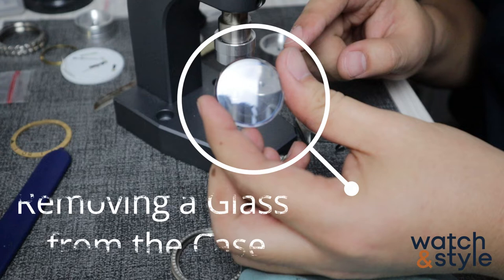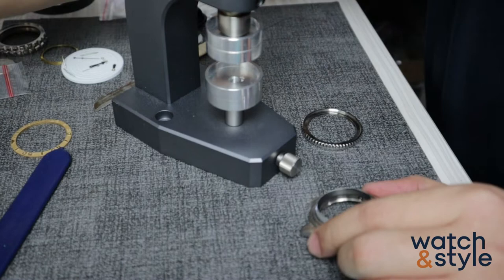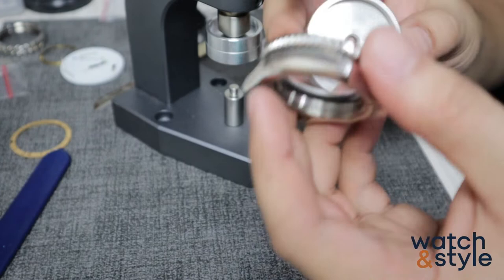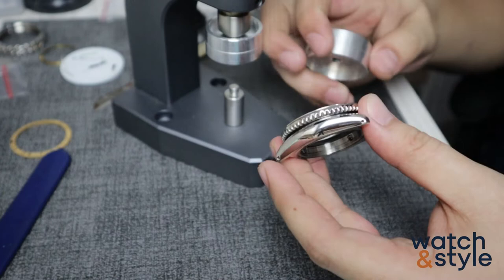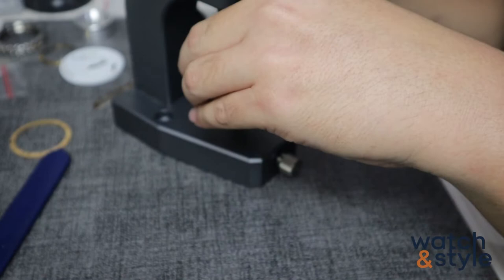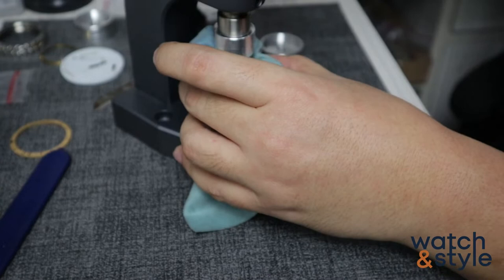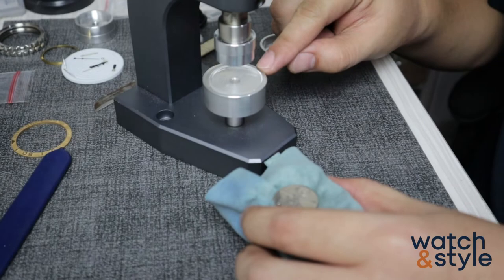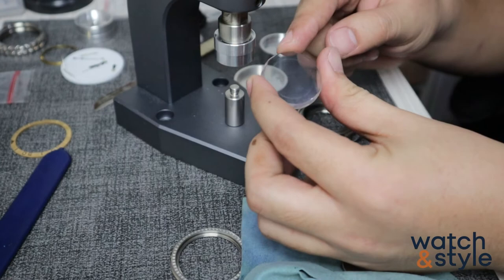⌚Removing a Glass from a Seiko SKX007 Case-Watch and Style Mod Beginner Series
𝓦𝓪𝓽𝓬𝓱 𝓪𝓷𝓭 𝓢𝓽𝔂𝓵𝓮 Mod Beginner Series
𝐆𝐥𝐚𝐬𝐬 𝐫𝐞𝐦𝐨𝐯𝐚𝐥 from a Seiko SKX007 replacement case